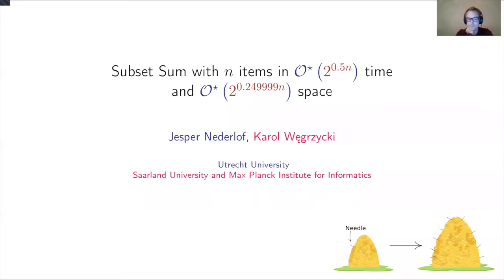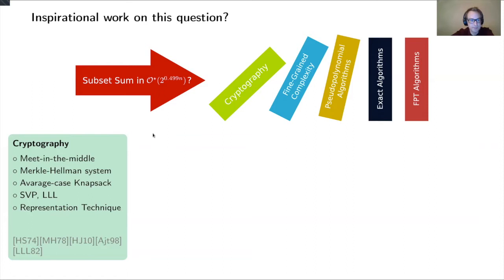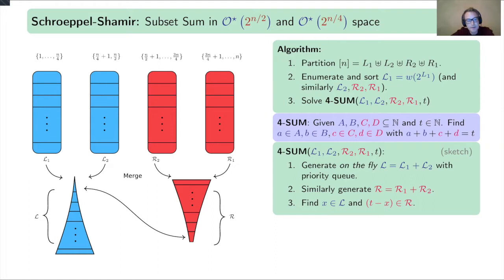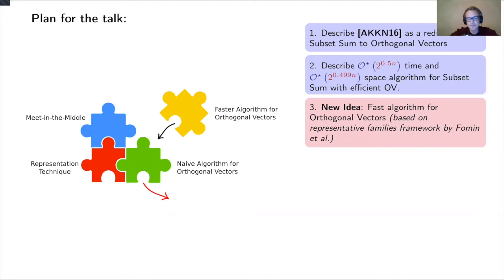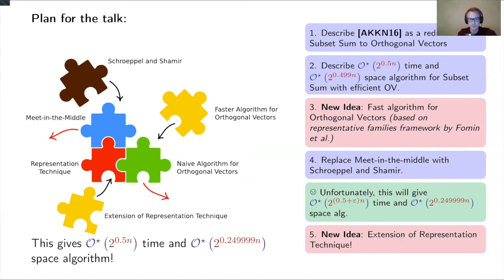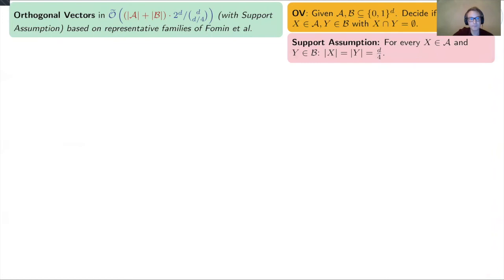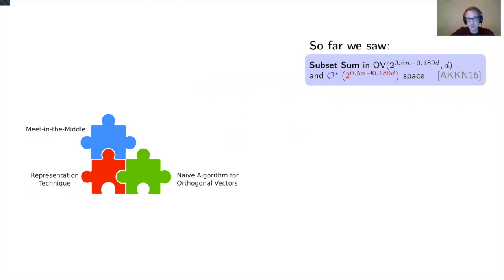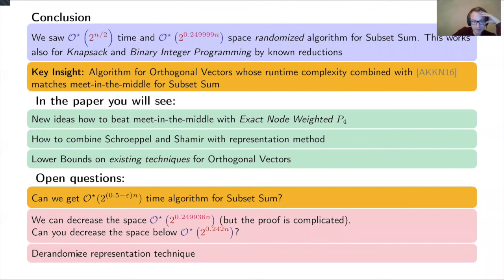Karol Wegrzycki. Improving Schroeppel and Shamir's Algorithm for Subset Sum via Orthogonal Vectors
Talks on Frontiers of Parameterized Complexity

Karol Wegrzycki, Saarland University and Max Planck Institute for Informatics
Title: Improving Schroeppel and Shamir's Algorithm for Subset Sum via Orthogonal Vectors

Abstract: We present an O*(2^{0.5 n}) time and O*(2^{0.249999n}) space randomized algorithm for Subset Sum. This is the first improvement over the long-standing O*(2^{n/2}) time and O*(2^{n /4}) space algorithm due to Schroeppel and Shamir. This talk will also feature an introduction to the representative families framework developed by Fomin, Lokshtanov, Panolan and Saurabh (J. ACM 2016) and representation technique introduced by Howgrave-Graham and Joux (EUROCRYPT 2010). Finally, we will uncover a tight and curious relation between the Subset Sum and Orthogonal Vectors problem. This is joint work with Jesper Nederlof (Utrecht University).